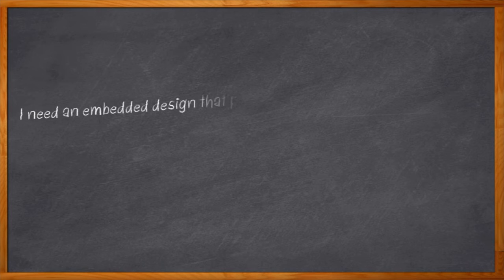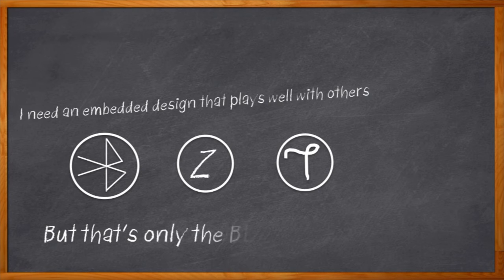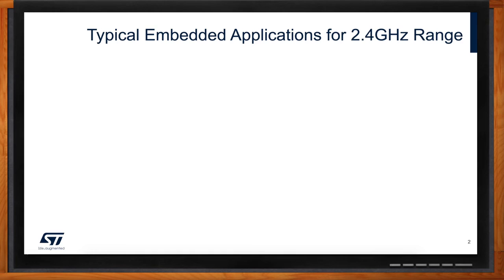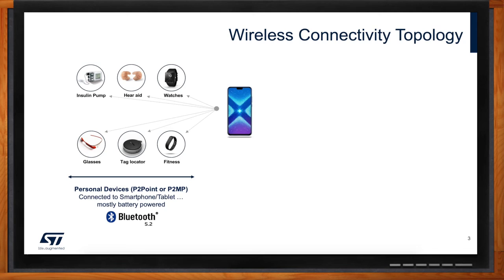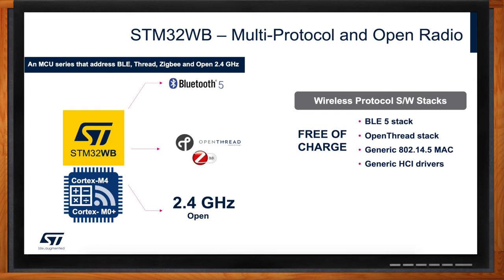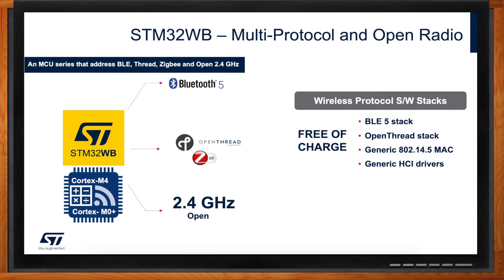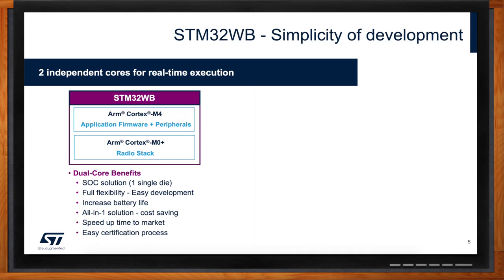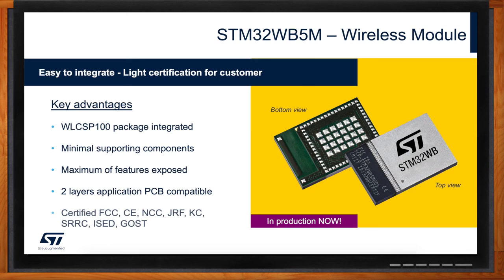Addressing the multi-protocol wireless connectivity needs in embedded applications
Looking for a multiprotocol solution for your latest project? Check out our guide to multi-protocol wireless connectivity for embedded applications for an overview of the topic, a look at protocols, links to additional resources and an in-depth examination of development using STM32WB Wireless MCUs.